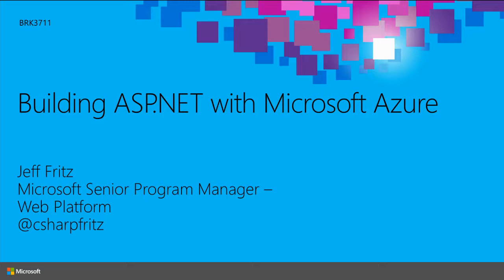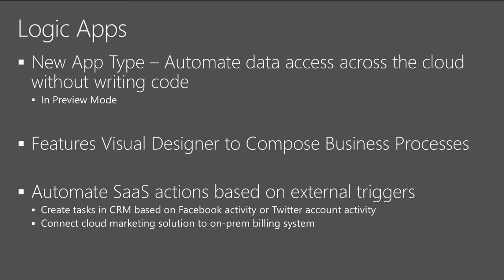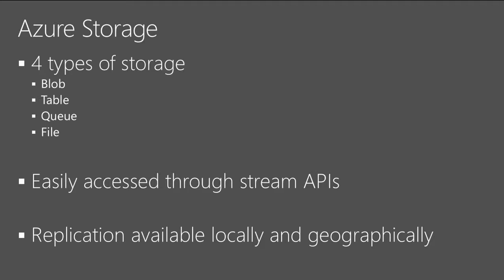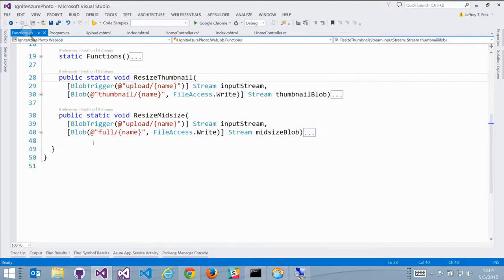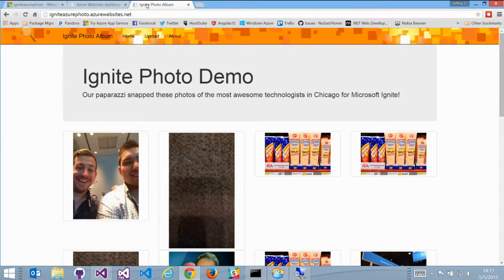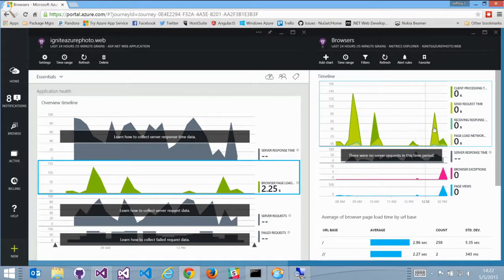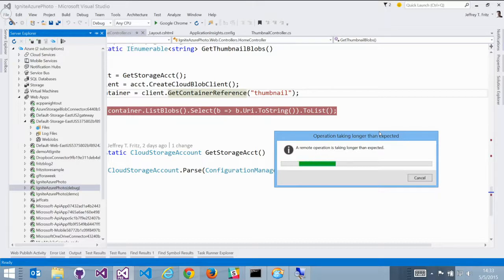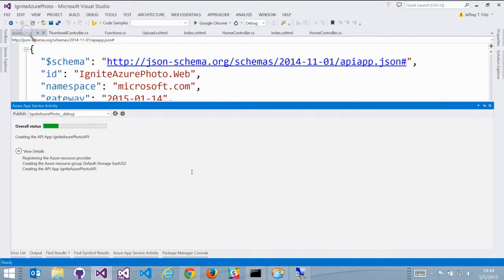Microsoft Ignite 2015 Building ASP NET with Microsoft Azure